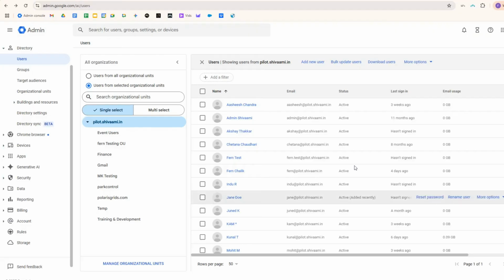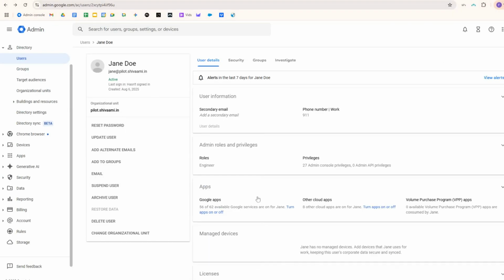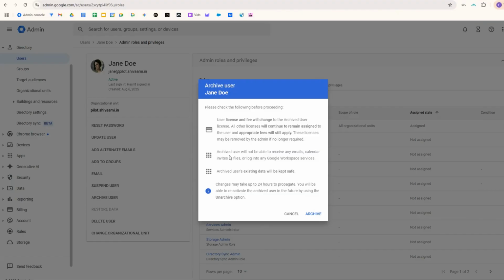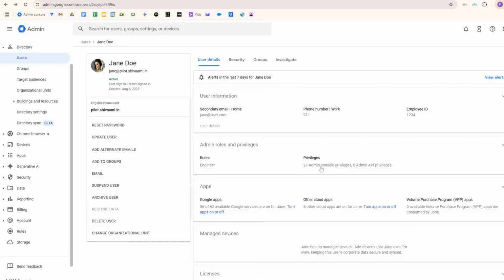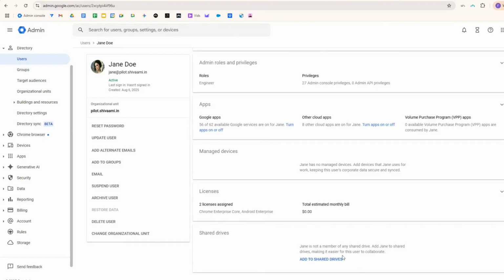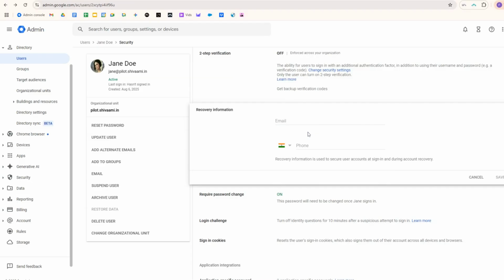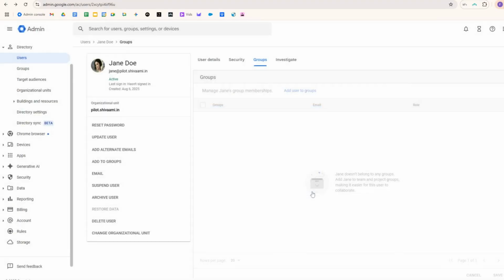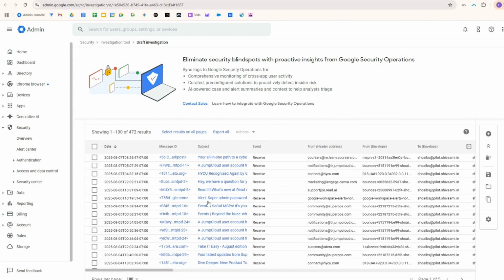Google Workspace: Users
Master user administration in Google Workspace with this comprehensive guide to the "Users" section. From creating and managing accounts to resetting passwords and delegating roles, this tutorial is essential for new and experienced admins alike.

In this video, you'll learn how to:
- Add new users to your organization.
- Manage user profiles and information.
- Suspend, restore, or delete user accounts.
- Set up user permissions and administrative roles.

This video was created using Google Vids - Google's new AI-powered video creation app, demonstrating the innovative tools available in the Google ecosystem.

Questions? Drop them in the comments below – we'd love to help you out!